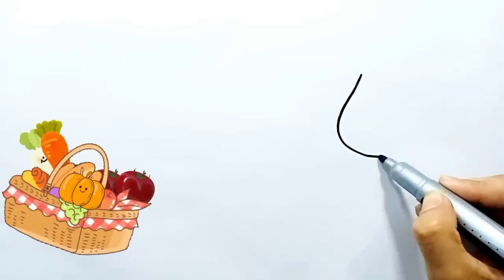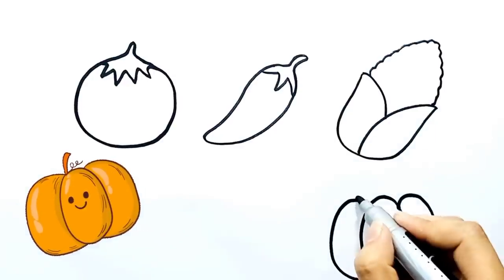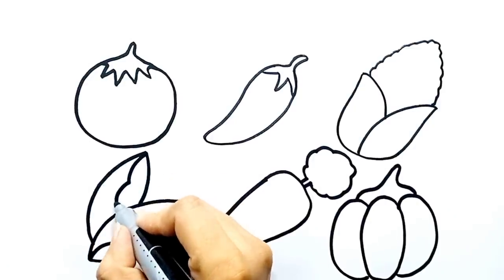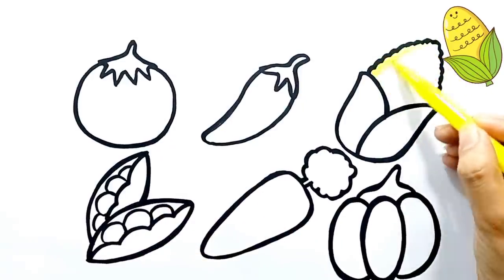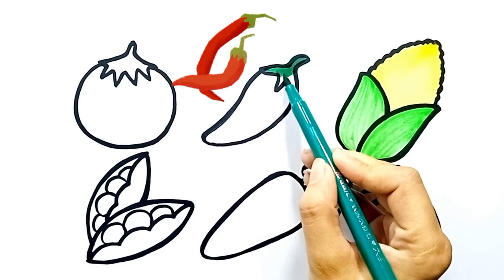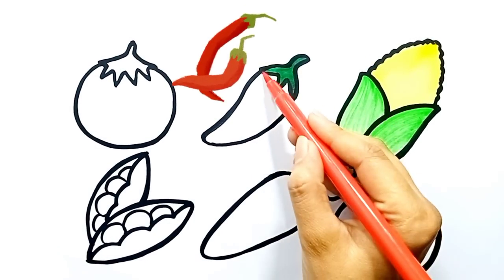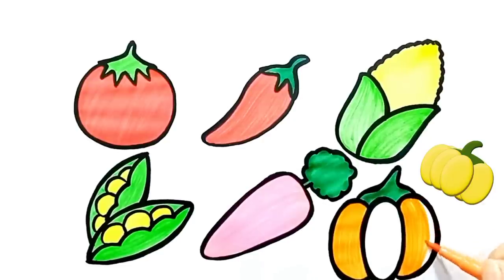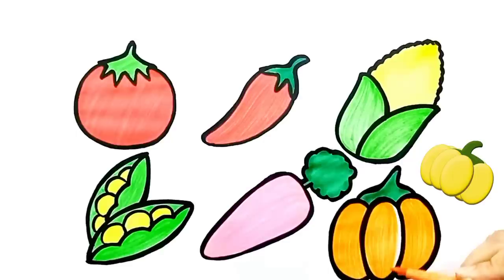Vegetables drawing , Coloring and painting for Children's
Vegetables drawing , Coloring and painting for Children's - How to draw vegetables drawing